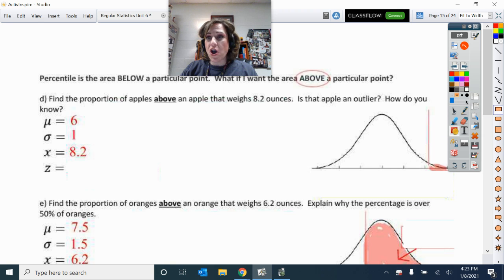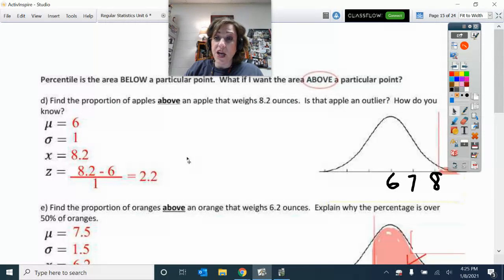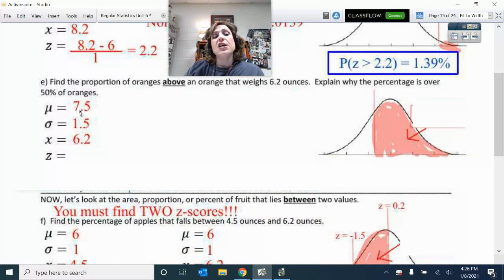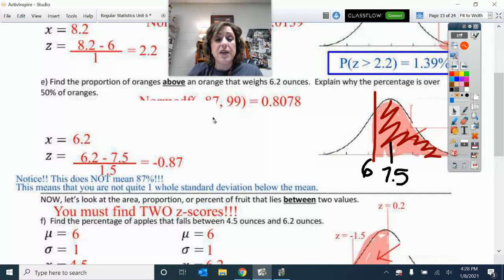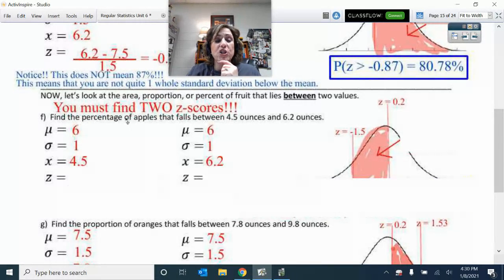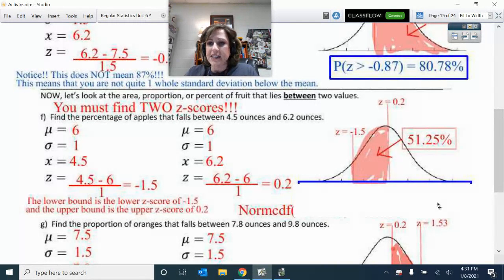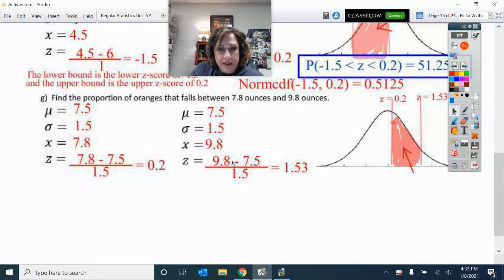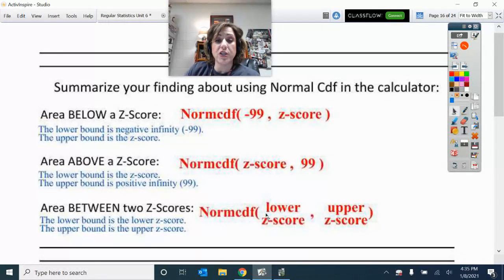Finding Percentages on the Normal Model Notes VIDEO, Part 2